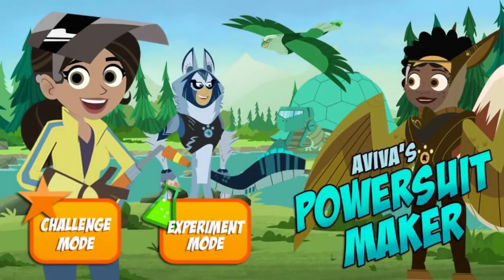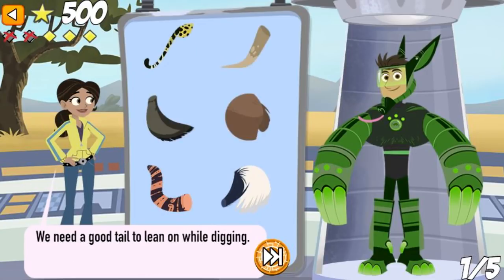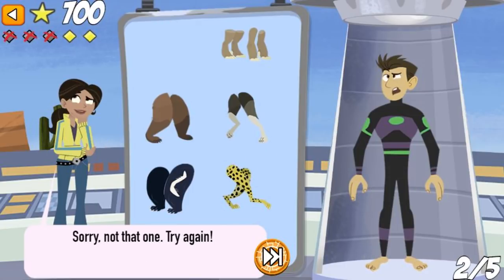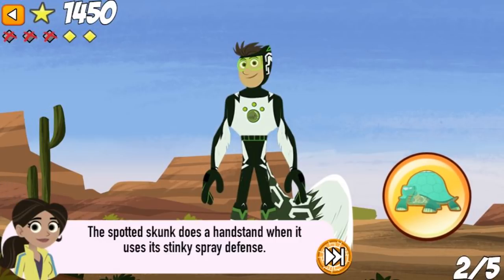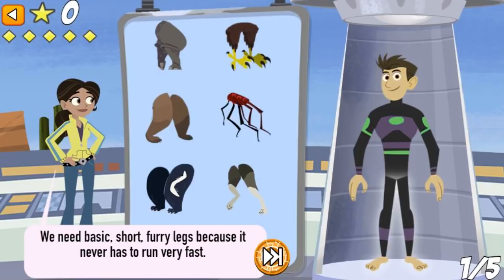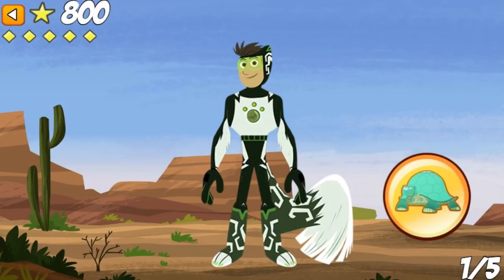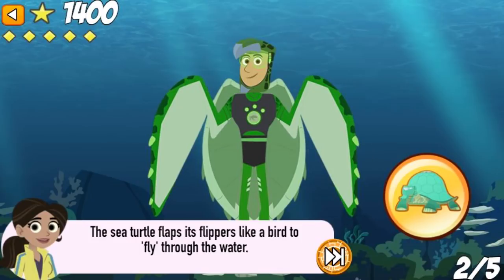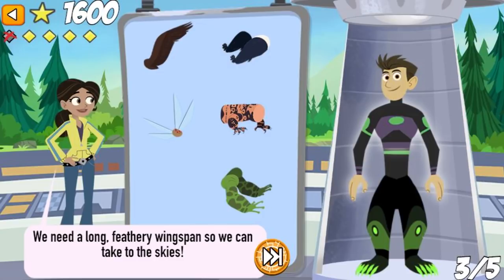PBS Wild Kratts Games - Wild Kratts Aviva's Power Suit Maker PBS Kids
PBS Wild Kratts Games
Wild Kratts
Aviva's Power Suit Maker